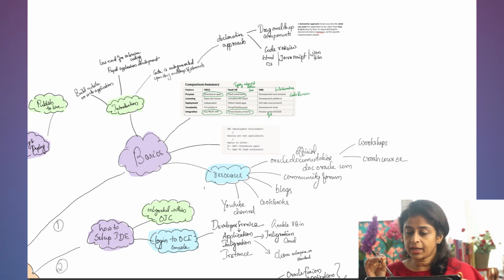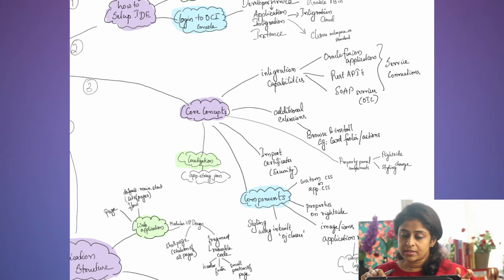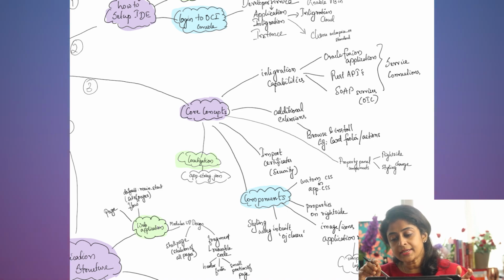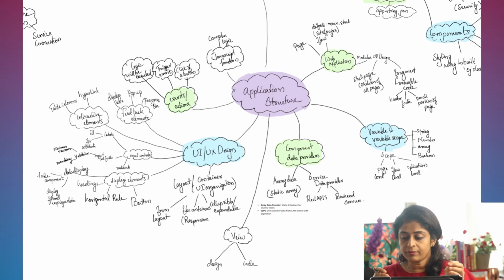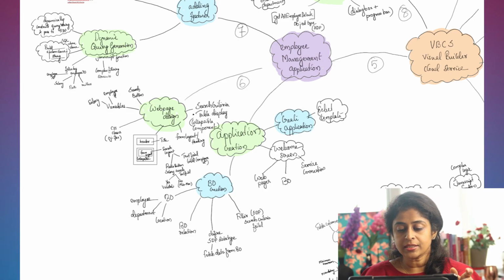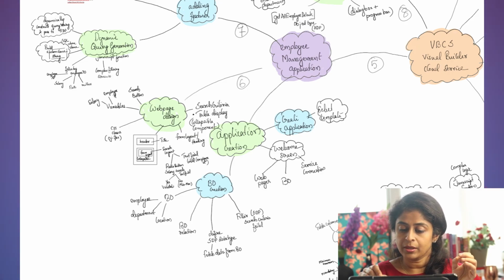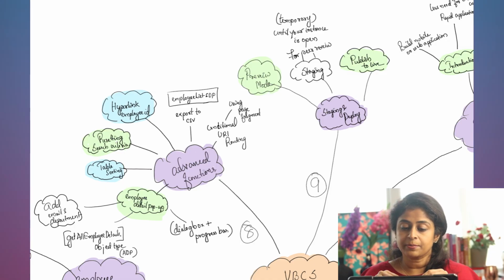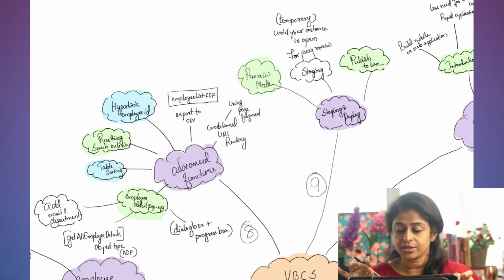Oracle Visual Builder – A Complete Visual Guide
🚀 **Build Modern Web Apps with Oracle Visual Builder – A Complete Visual Guide**
Are you looking to create dynamic web applications using Oracle’s low-code platform?
If you’ve ever wanted to build modern web apps without heavy coding, this guide is for you. I cover everything from:
Creating pages, forms, tables, and dialogs
Managing data with Business Objects
Dynamic search with JavaScript
Filtering, sorting, export, and deployment to Live

🎯 Whether you're extending Oracle Fusion apps or building standalone portals—**Visual Builder gives you the tools to do it fast and right**.
📽️ I’ve detailed all these concepts visually in my guide — designed to help developers and consultants **build confidence in VBCS development**.